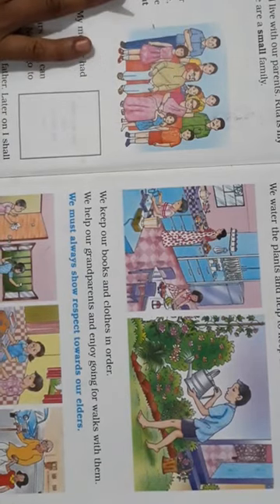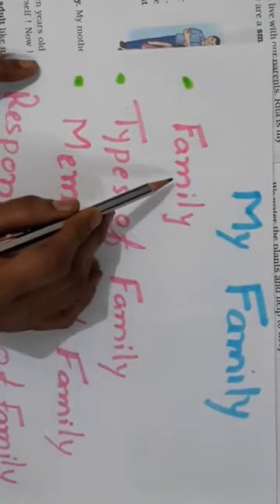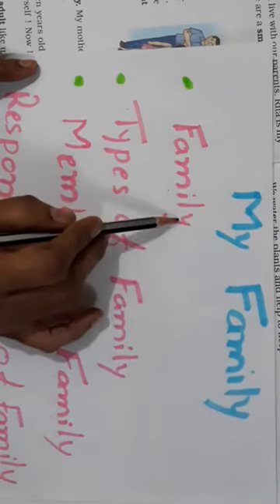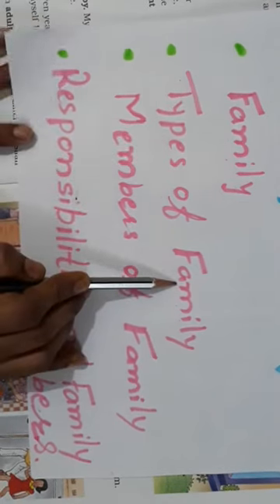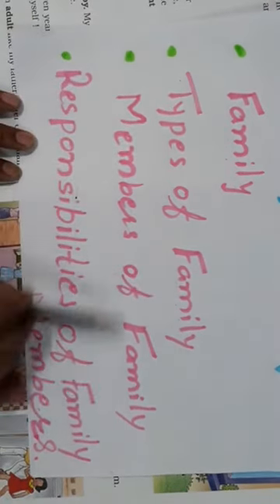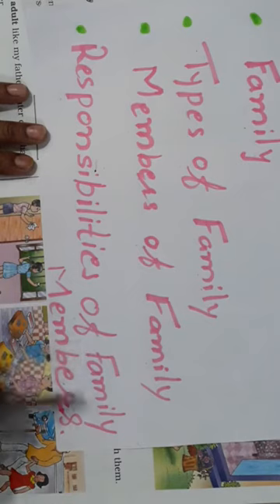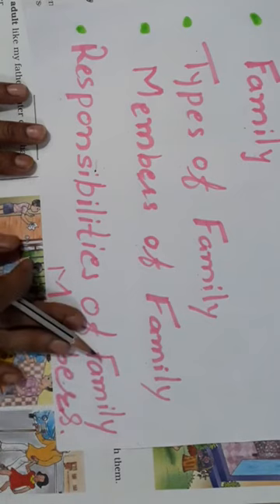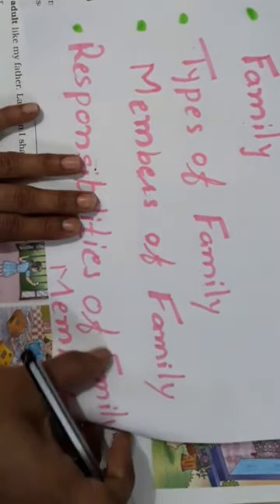Std 2 unit 1 My family